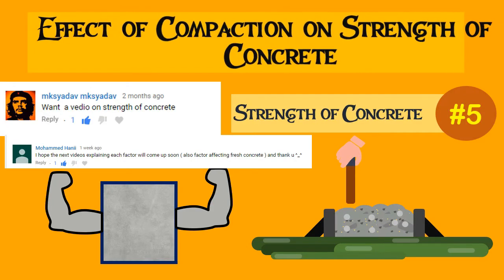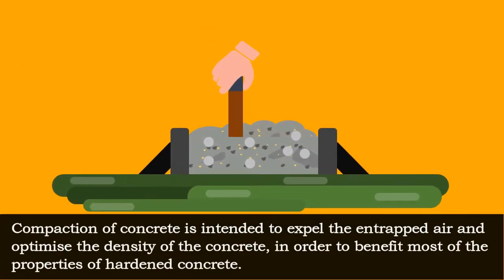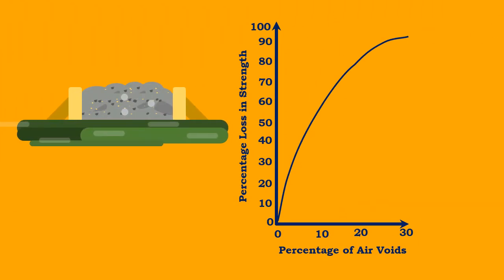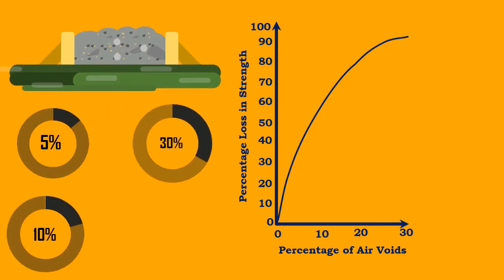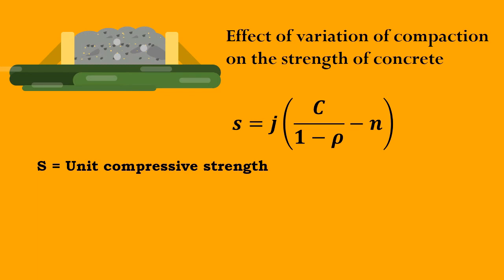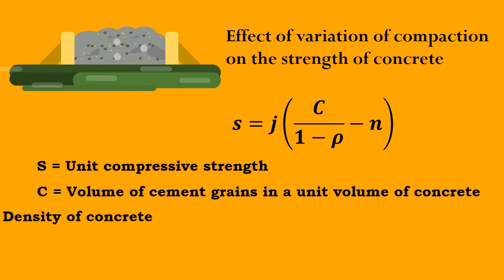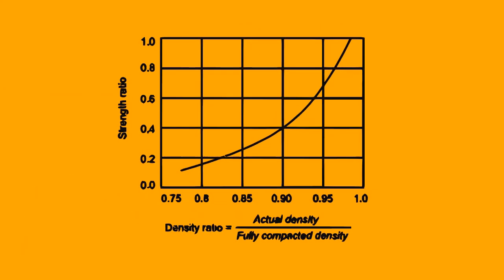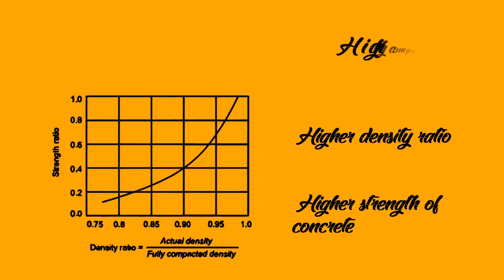Effect of Compaction on Strength of Concrete #5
This video explains the concept of Effect of Compaction on Strength of Concrete
Social Media Links: